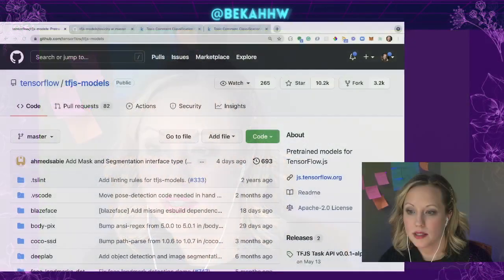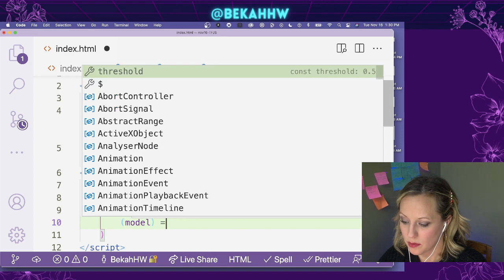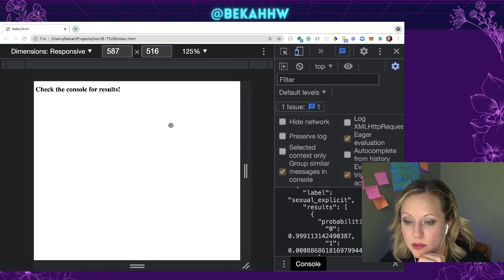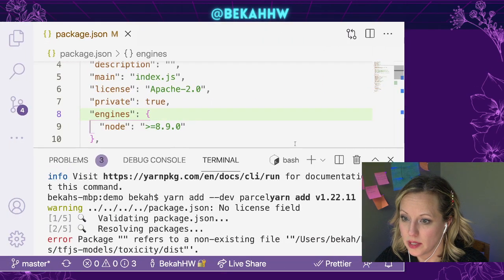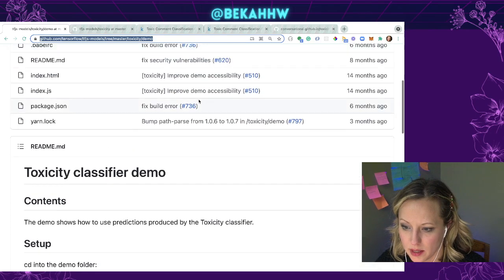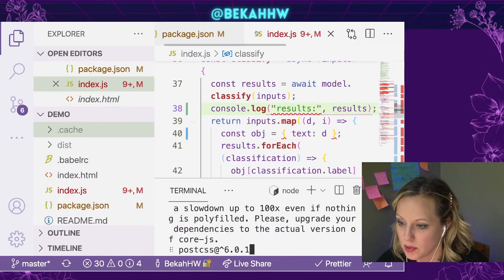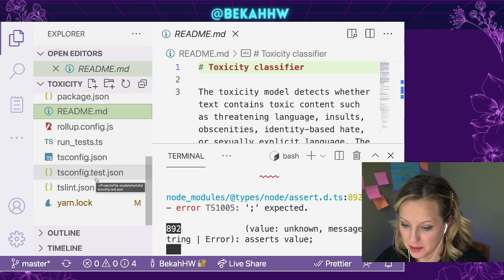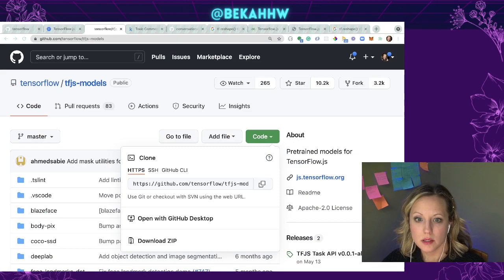Learning TensorFlow.js - You're Toxic: Using the Toxicity Classifier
In this stream, we walk through TensorFlow.js documentation, models repo, and dive into the toxicity model.

If you're new to the stream, we're following along with Gant Laborde's Learning TensorFlow.js